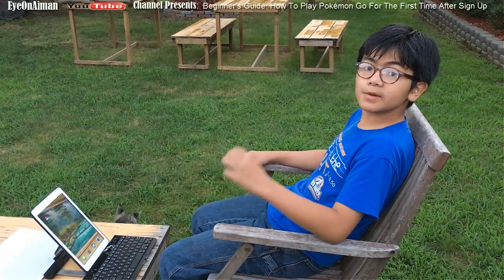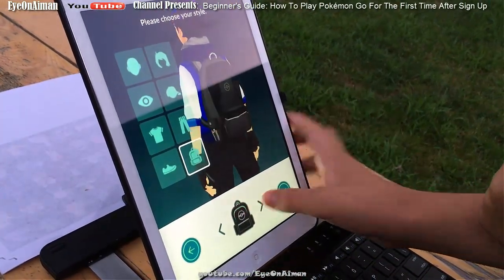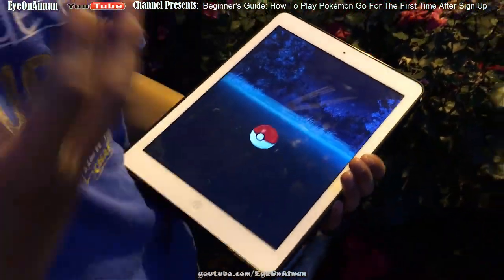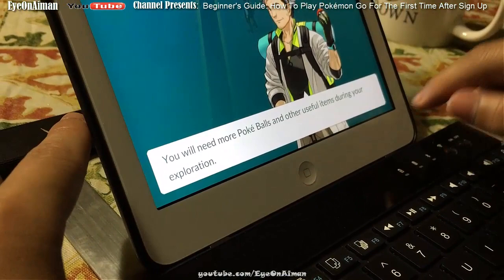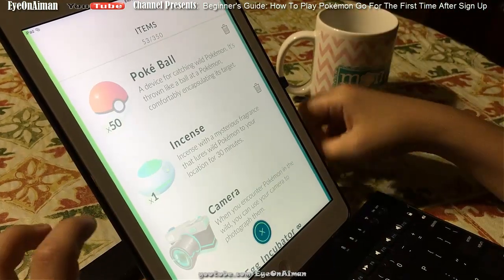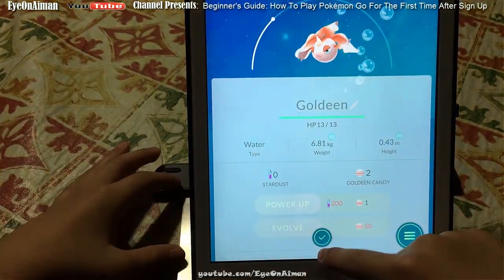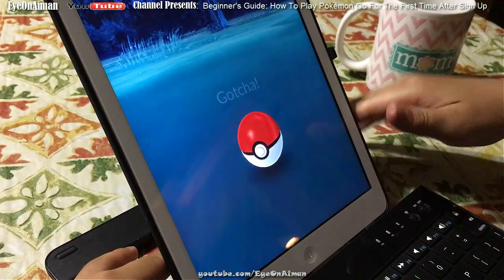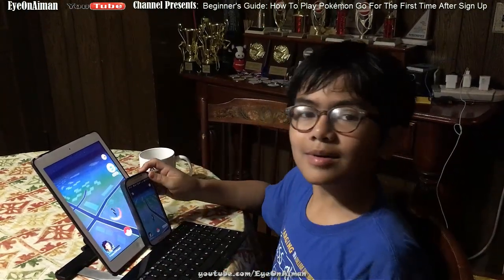How to play Pokémon GO! (Panduan Mudah Cara Bermain Pokemon Go) - Comprehensive Guide For Beginners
In this video, Aiman will attempt to explain in greatest details how to begin playing Pokémon Go (after signing up) and where to go from there.  This video is mainly for those who have never played Pokemon Go but want to learn about it, or for those who Pokemon Go isn't available in their country yet or had just been made available such as in Malaysia & Indonesia.  It is also a comprehensive 'Beginner's Guide' to playing Pokemon and how the game works. That means knowing the world, its mechanics, how to customize the Pokemon Go Trainer,  how to get Pikachu as you starter Pokemon, how to use the Pokéball to catch the Pokemon, how to access your Pokédex, items, shops and more.

You may have stumbled onto this video knowing nothing about Pokémon. That's okay. You don't have to be a fan of the previous games or even know the lore to have fun with this game: While it may overtly promote itself as a game about catching Pokémon and battling, the real joy is exploring the real world with your friends, giggling while you check in at historical monuments disguised as PokéStops, and making new connections in your neighborhood with other would-be Pokétrainers.

What you need to know about Pokémon - Whether you've never caught a Pokémon before or you've been collecting these creatures since childhood, you'll quickly get introduced to the Pokémon of this world after starting the game.

Aiman also touched on several basic topics such as:
How to catch your first Pokémon
How to catch other Pokémon
How to get cool items from PokéStops
How to use items in Pokémon Go

However, if you would like to know other topics in greater details, you can watch other Pokemon tutorial & guides videos on Aiman's channel or you can read more (Beginner's guide: How to play Pokémon Go!)

MALAY-MALAYSIA / INDONESIA LANGUAGE VERSION:

Panduan, Tips & Cara Bermain Game Pokémon Go Paling Mudah Untuk Pemula Agar Jadi Master

Dalam video ini Aiman akan menjelaskan secara terperinci cara bermain Pokemon Go (setelah anda men-download applikasinya) khususnya bagi para gamer pemula (atau bukan), para orangtua, non-fans dan sebagainya.

Pokemon GO Kini Boleh Dimainkan Di Malaysia - Penantian peminat Pokemon yang mahu memainkan Pokemon GO telah berakhir. Anda kini boleh memuat-turun aplikasi popular tetapi penuh kontroversi ini secara rasmi di Malaysia. Kami boleh mengesahkan kesemua elemen permainan berjalan lancar sejak August 5, 2016. Selain di Malaysia ia juga telah dilancarkan secara rasmi di Brunei, Kemboja, Indonesia, Laos, Filipina, Singapura, Thailand, Vietnam, Taiwan, Papua New Guinea, Fiji, Kepulauan Solomon, Persekutuan Mikronesia dan Palau.

Pokemon Go merupakan salah satu permainan yang diperkatakan ramai sejak beberapa minggu lepas – menawarkan kaedah permainan dengan integrasi dunia nyata dan maya, sekaligus memberikan pengalaman permainan yang serba-baru.

Menggunakan aplikasi Pokemon Go ini, ia membolehkan pengguna menangkap pelbagai Pokemon yang terdapat di sekeliling berdasarkan kepada lokasi GPS, disamping turut meletakkannya pada Gym untuk bersaing dengan pasukan lain. Secara tidak langsung, ia juga turut mengalakkan pengguna untuk bergerak dan bersenam dengan berjalan dari satu lokasi ke lokasi yang lain – tetapi seperti biasa, pengguna dinasihatkan untuk berhati-hati ketika berjalan di luar, serta peka dengan keadaan sekeliling.

Kepada yang ingin memburu Pokemon hari ini kami ingin mengingatkan anda supaya berhati-hati dan tidak menceroboh tempat yang tidak sepatutnya dimasuki. Selamat memburu kepada semua. Gotta Catch ‘Em All!.

Apa itu Pokemon?

Pokemon adalah Pocket Monster. Di game Pokemon Go ini, kamu bisa menangkap sebanyak-banyaknya Pokemon dan melatihnya. Kemudian kamu bisa melakukan combat dengan pemain lain ketika sudah mencapai level 5. Jenis-jenis Pokemon lain-lain tergantung lokasi. Pokemon di Jakarta akan berbeda probabilitasnya dengan di San Francisco. Demikian juga Pokemon di dekat air akan mempunya jenis yang berbeda dengan yang di darat. Untuk membahas Pokemon ini lebih lengkap, kami akan menyediakan artikel khusus tentang kemampuan para Pokemon dan bagaimana memaksimalkan mereka ketika bertanding.

⊰⊱ EYEONAIMAN (Eye On Aiman Saluran Youtube Channel) ⊰⊱